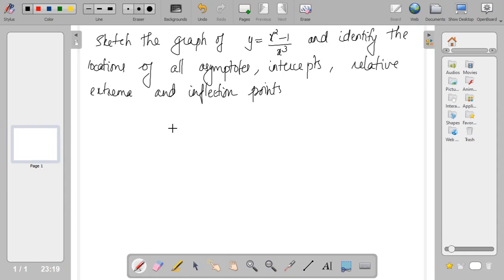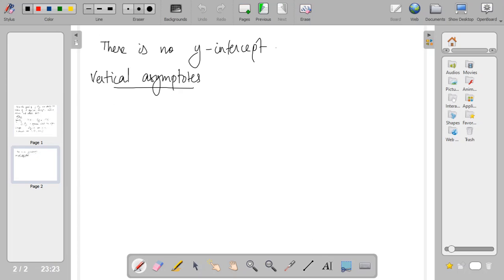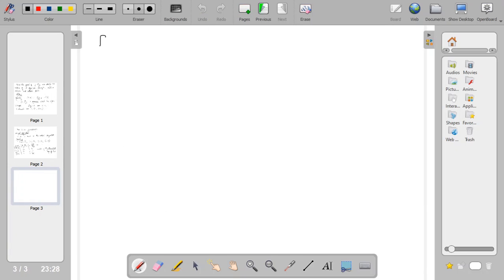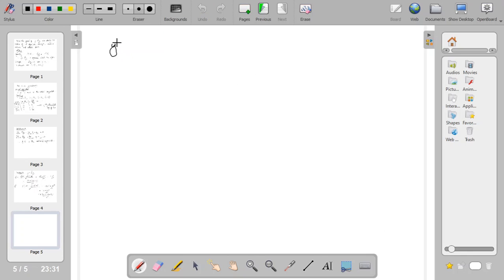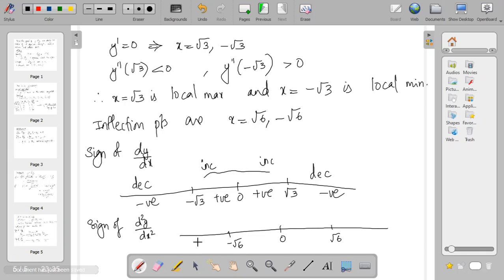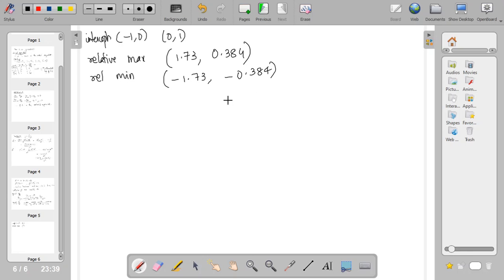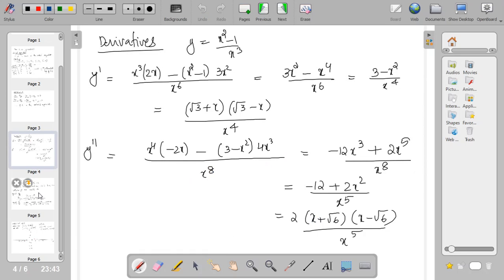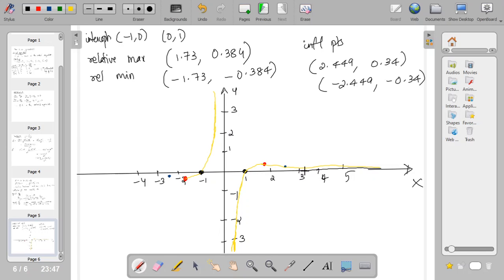CALCULUS || LECTURE- 19|| MS